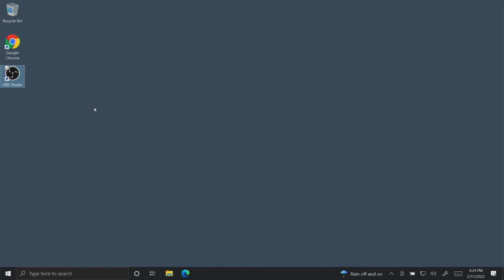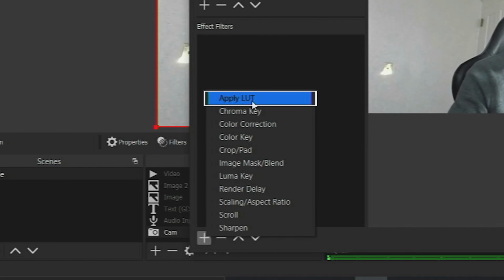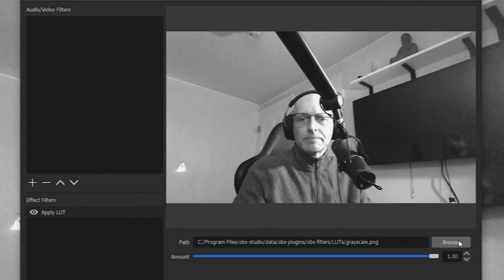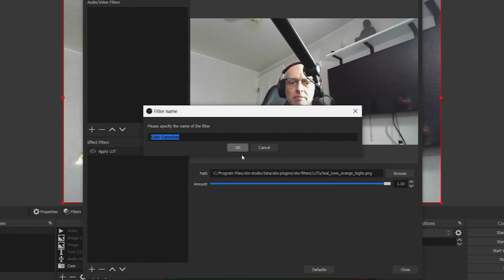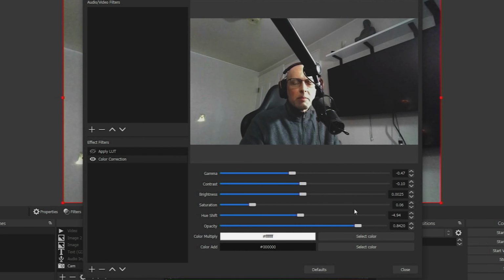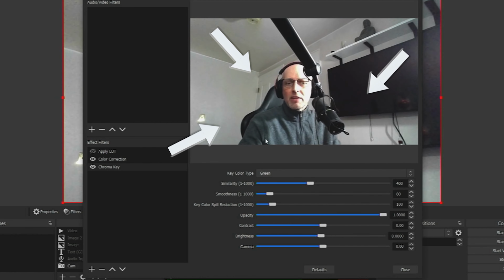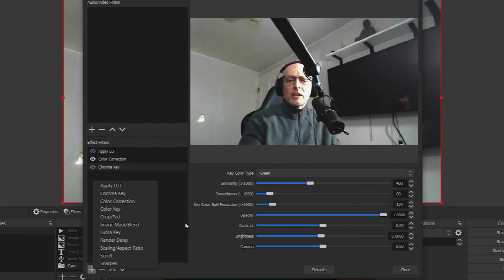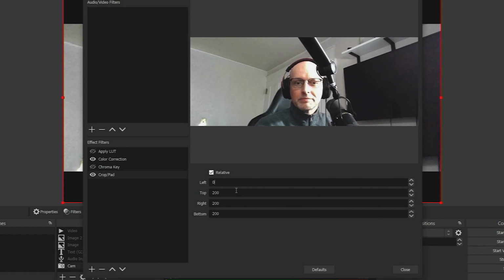OBS Video filters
Have you ever wanted to figure out a green screen or use filters in OBS Studio? Have you ever wanted to customize your video Source in OBS Studio?

In this video I show you how to use filters in OBS studio for your video input sources. This allows you to do things such as green screen, change color, and add effects. Learning filters in OBS Studio can really step up your streaming or recording game. If you have any questions, comments, or suggestions please post them below.

Equipment:
Camera: Sony A5100
Camera capture: Elgato HD60S
Laptop: Acer Nitro 5
Headphones: HyperX Cloud II
Microphone: Shure MV7